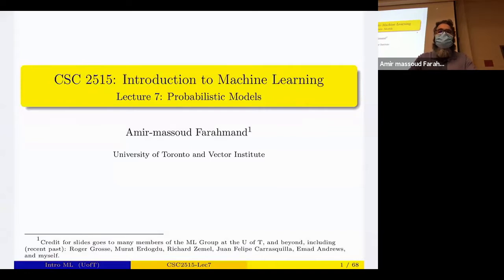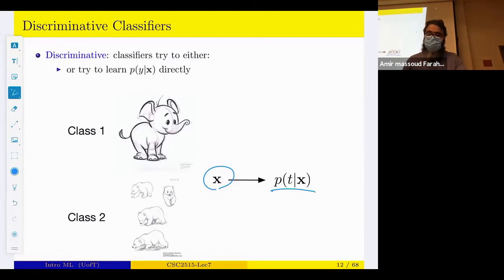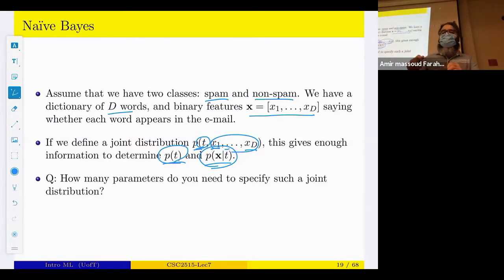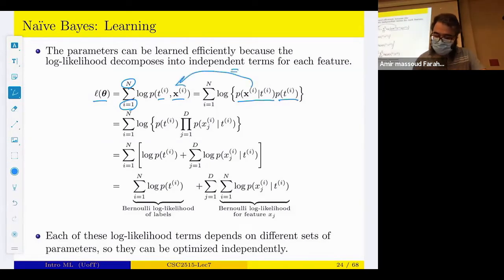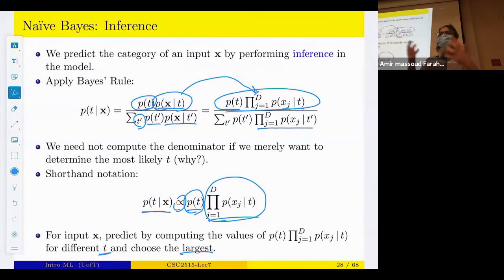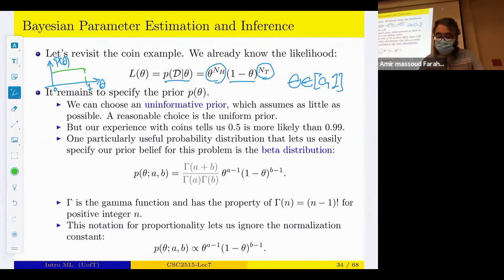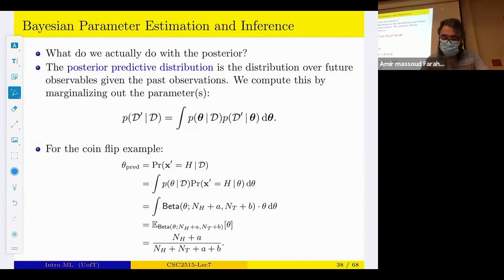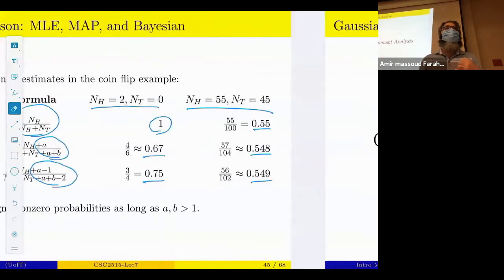Introduction to ML - Lecture 7 - Probabilistic Models (Part 1)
Lecture 07: Probabilistic Models (Part 1)